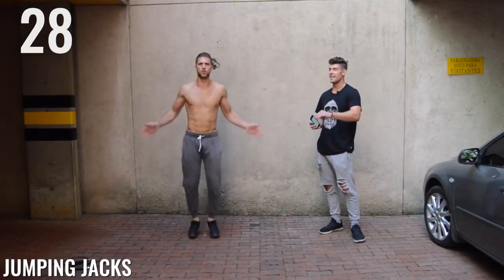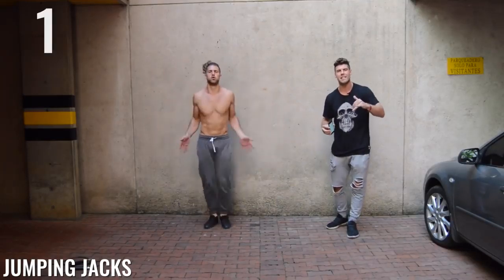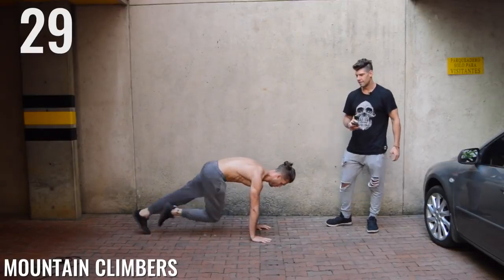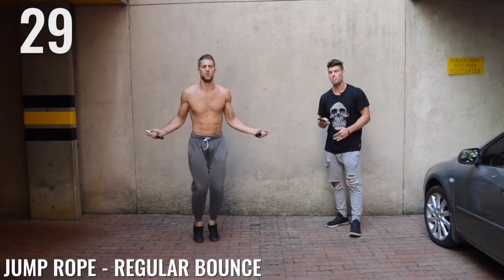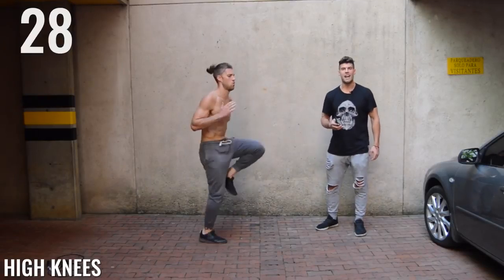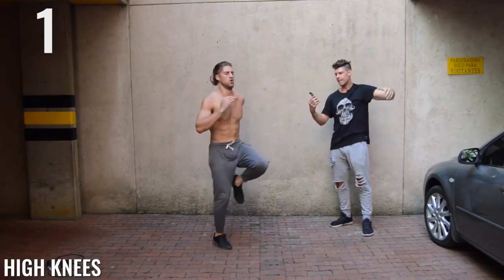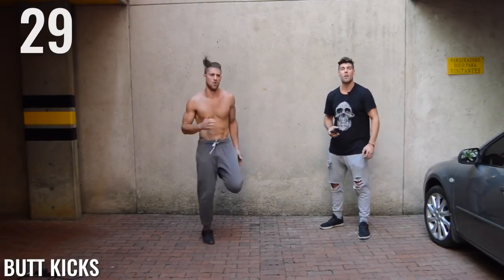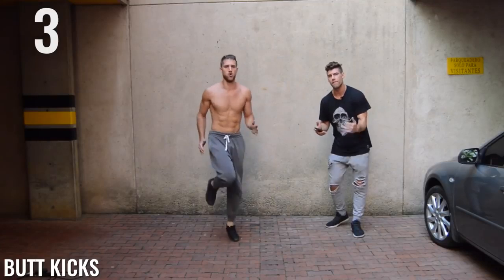HIIT Workout For Beginners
➡️OUR FAVORITE JUMP ROPE FOR WEIGHT LOSS►

This workout is specifically for beginners who want to burn a lot of calories in a short amount of time, but don't want to have to do any crazy complex exercises. All you need is a jump rope, a flat surface and some open space!

30 seconds - jump rope - regular bounce
30 seconds - jumping jacks
30 seconds - jump rope - regular bounce
30 seconds - mountain climbers
30 seconds - jump rope - regular bounce
30 seconds - high knees
30 seconds - jump rope - regular bounce
30 seconds butt kicks

**rest 10 seconds between exercises
**complete circuit 3-5x (3 beginner, 5 for advanced)

Music by Free Songs to Use (Ralph Cieli - Wild Life (feat. Aimi) (SaberZ Remix))